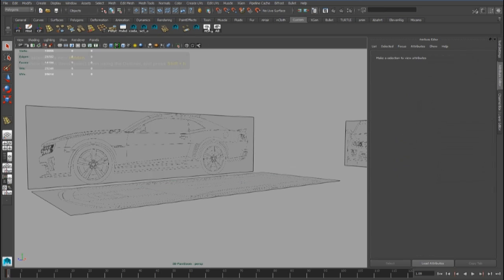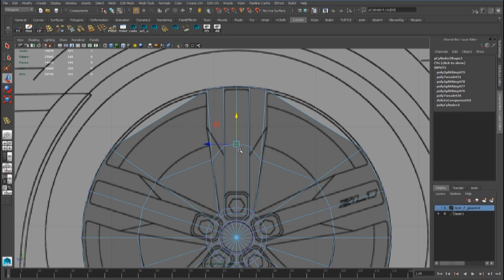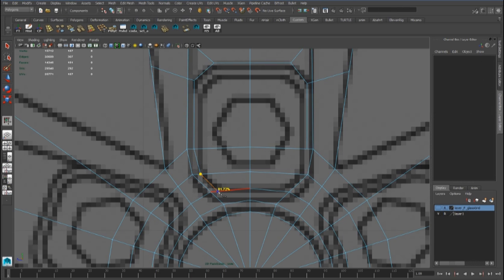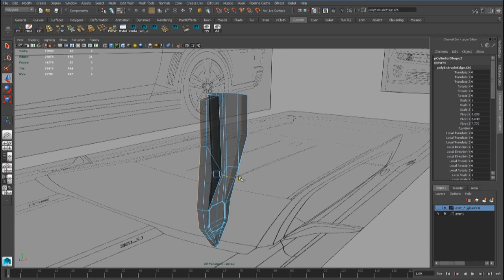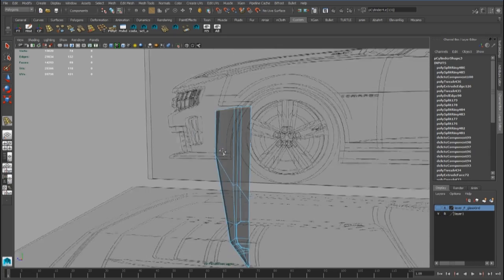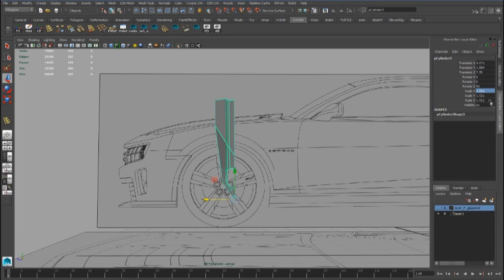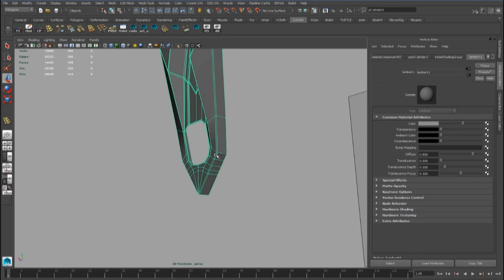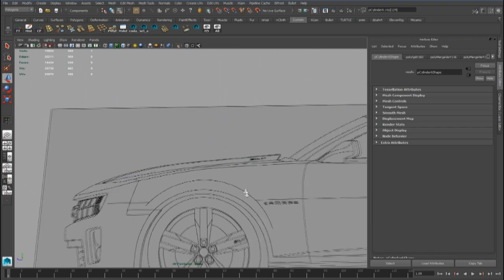32 Rim modeling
Step by step Maya automotive modeling for beginners